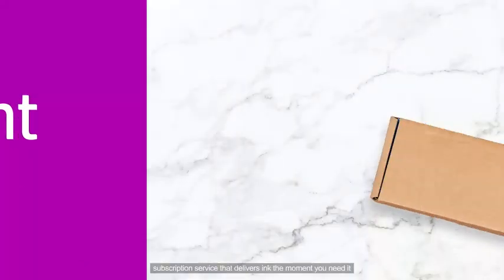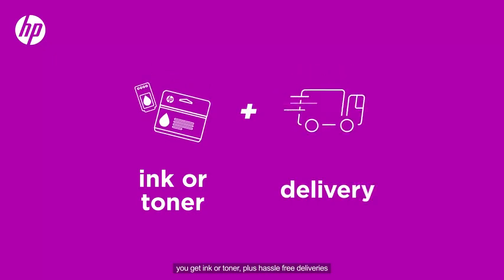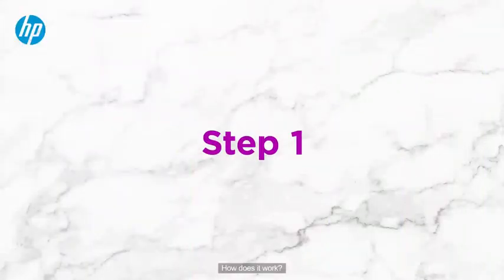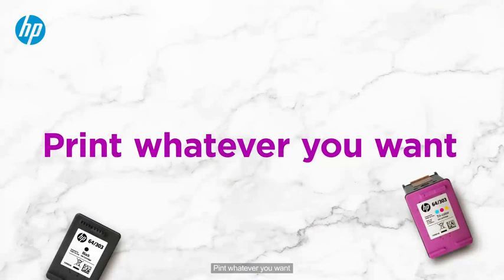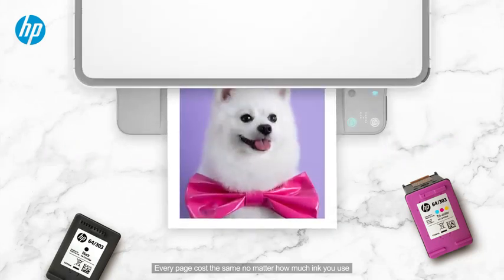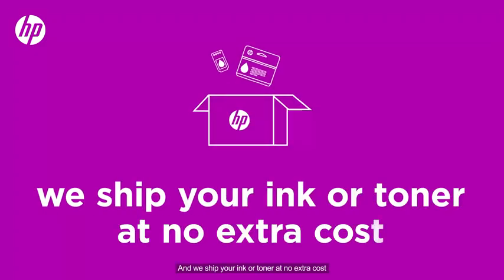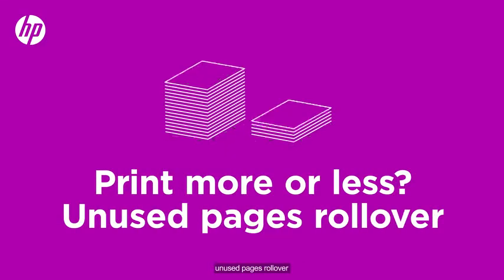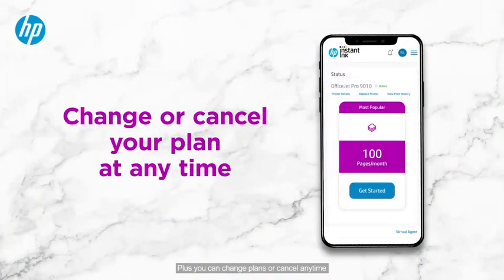Original HP 67XL Black High-yield Ink Cartridge Work with HP DeskJet 1255, 2700, 4100 Series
Original HP 67XL Black High-yield Ink Cartridge | Works with HP DeskJet 1255, 2700, 4100 Series, HP ENVY 6000, 6400 Series | Eligible for Instant Ink | 3YM57AN

Product details
Model Name 3YM57AN#140
Brand HP
Ink Color Black
Page Yield 240
Compatible Devices Printer
Special Feature Up to 2x more prints
Original HP Ink is engineered to work with HP printers to provide consistent quality, reliability and value
This cartridge works with: HP DeskJet 1255, 2710e, 2720e, 2721e, 2722, 2722e, 2723e, 2724, 2725, 2732, 2742e, 2752e, 2755, 2755e, 4110e, 4120e, 4121e, 4122e, 4123e, 4130e, 4132e, 4152e, 4155e, 4158e; HP DeskJet Plus 4122, 4132, 4155
This cartridge works with: HP ENVY 6010e, 6020e, 6022e, 6030e, 6032e, 6034e, 6050e, 6052e, 6055, 6055e, 6075, 6075e, 6420e, 6422e, 6430e, 6432e, 6450e, 6452e, 6455e, 6458e, 6475e; HP ENVY Pro 6455, 6458, 6475
Cartridge yield (approx.): 240 pages
Up to 2x more prints with Original HP Ink vs. non-Original HP Ink
82% of HP ink cartridges are manufactured with recycled plastic
Get ink your way: buy Original HP Ink Cartridges or save up to 50% and never run out with HP Instant Ink, the Smart Ink Subscription
What's in the box: 1 new Original HP 67XL Black High-yield Ink Cartridge (3YM57AN)